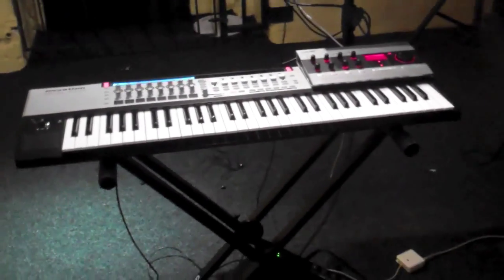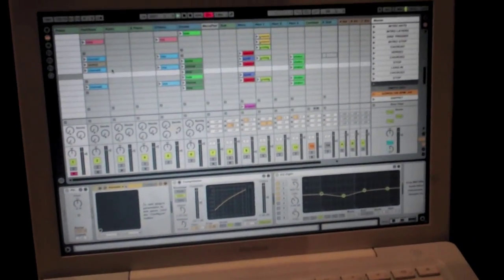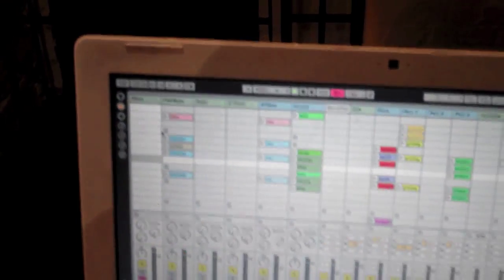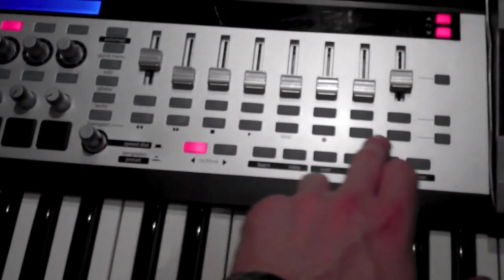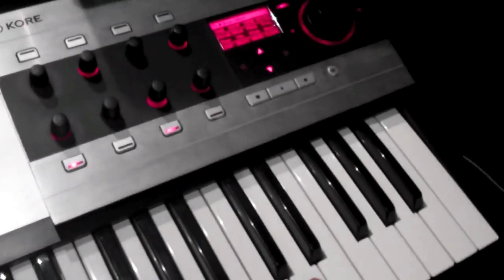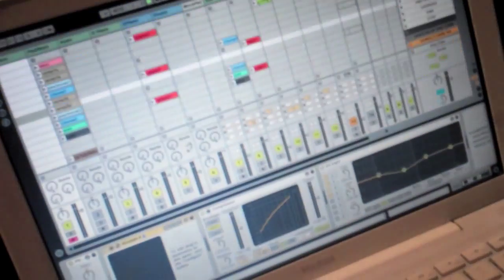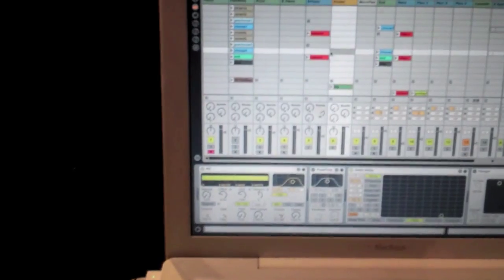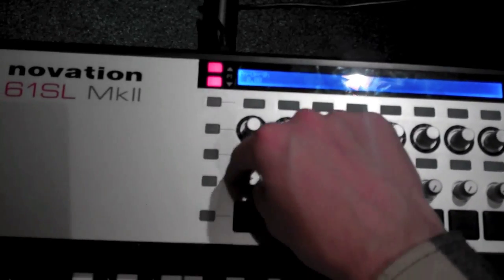Keyboard and Glitch (Finney's Set Up)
One for all the tech geeks out there. Finney goes through his stage set up and what everything does. Check us out at:

Equipment List:
 - Novation 61SL MkII MIDI Controller Keyboard
 - Native Instruments KORE 2 MIDI Controller Interface
 - Apple Macbook running Ableton Live and Komplete 7
 - MOTU 8PRE Recording Interface
 - EMU PIPEline Wireless Transceiver System

Filmed using a Flip Ultra HD 3rd Gen at Beehive Mill Rehearsal Studios in Manchester.